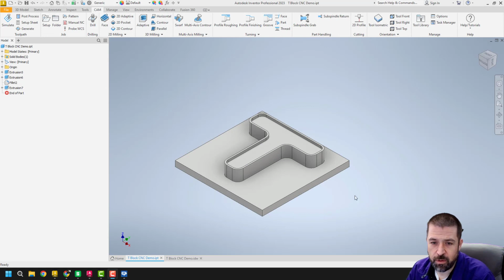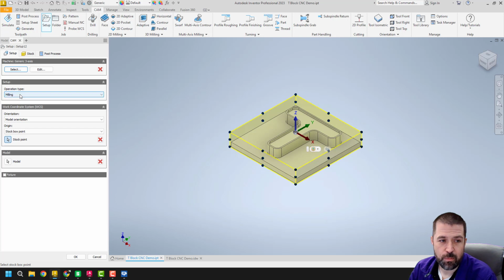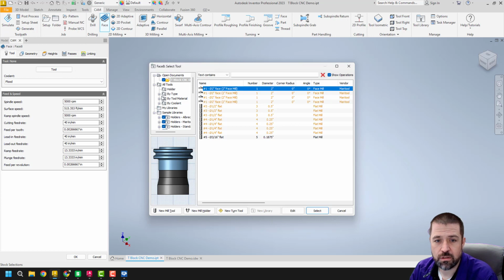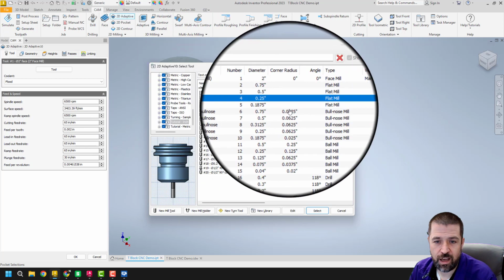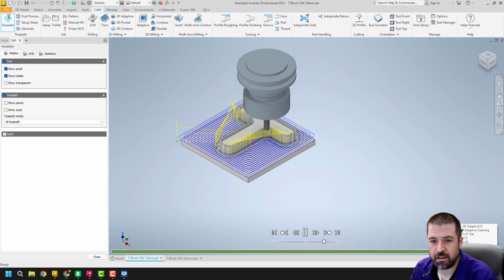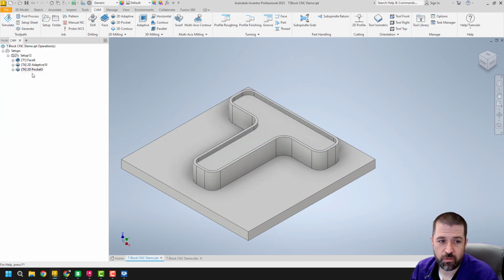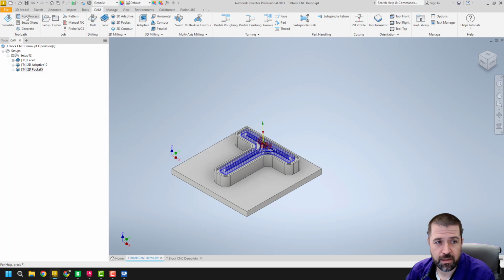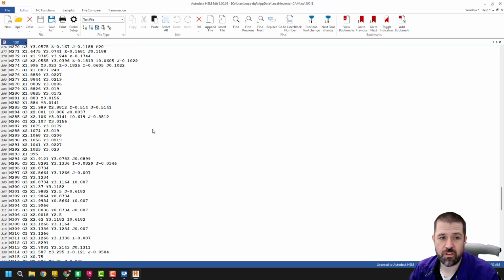CNC Demo ~ CAM w/Autotodesk Inventor